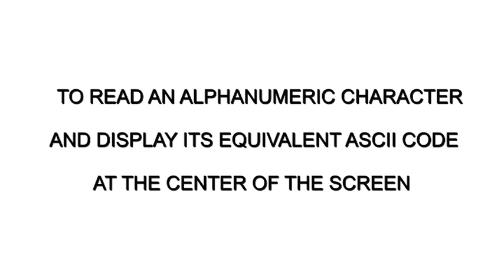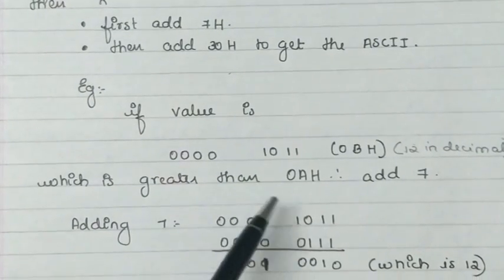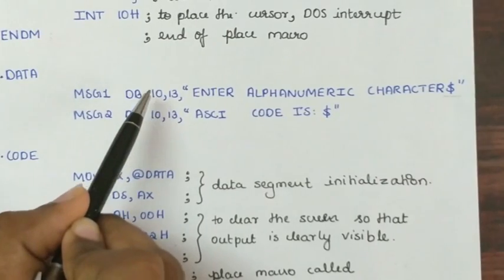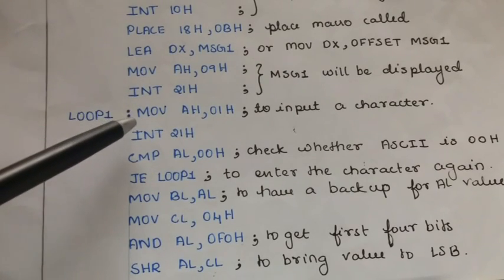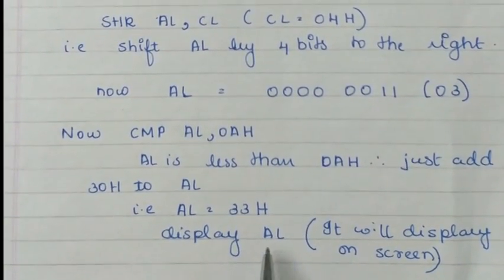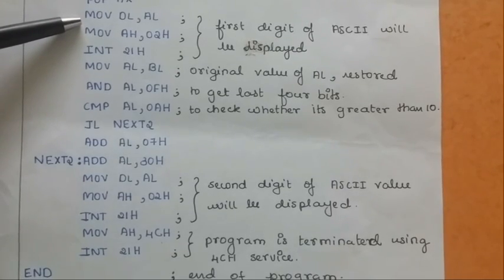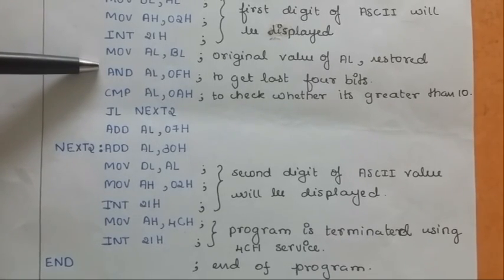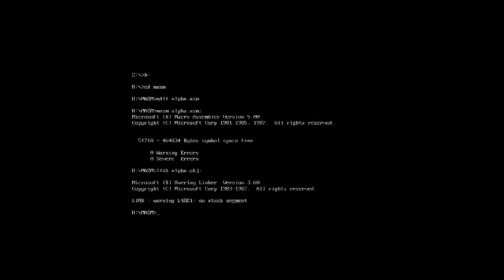ASCII CODE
Micro processor Lab programs